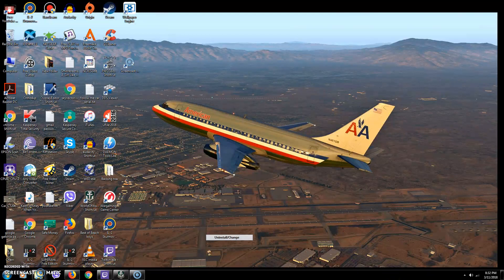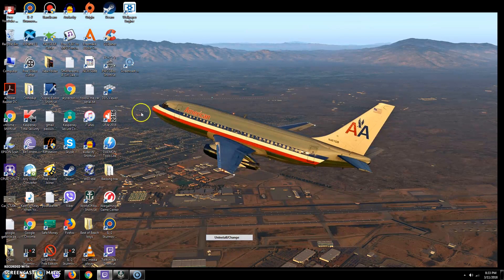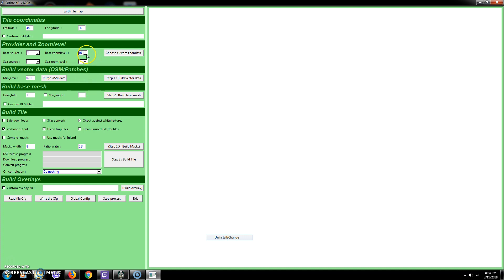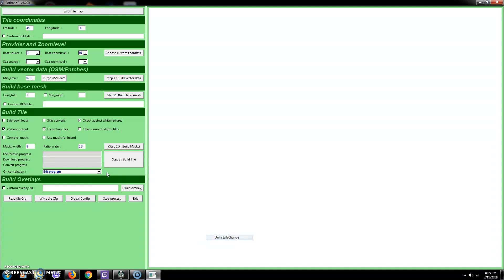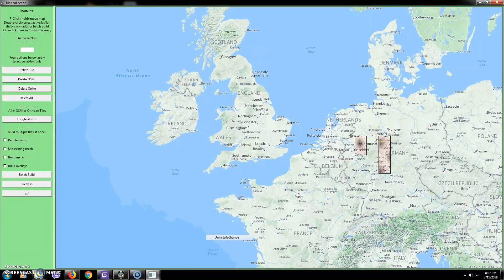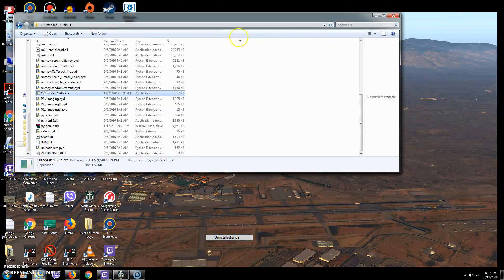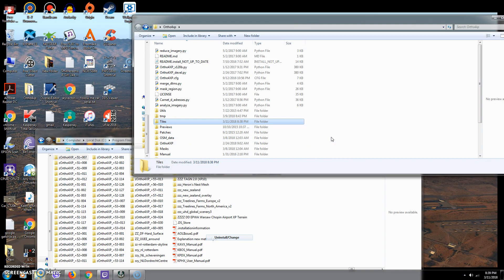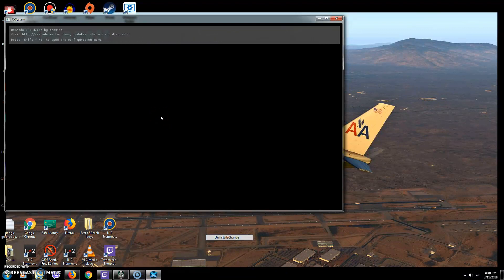Ortho4xp for Idiots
First of all, I just did a test to correct my comments in the video and make sure I got the tile size information right,to help you decide which level to use, I tested all 3 of the most used levels. Level 16 is 2 gig, level 17 is 8 gig, level 18 is 31 gig !! How to make a tile in ortho4xp , which you can get here: just click Direct Download in top right corner of this